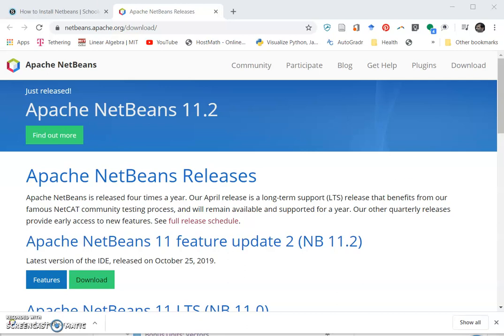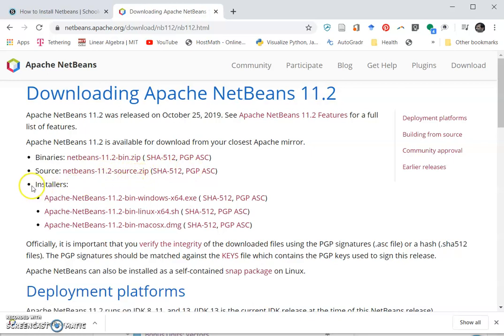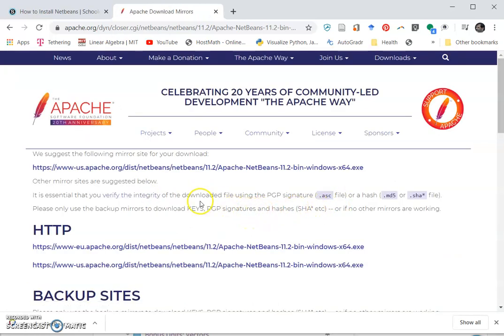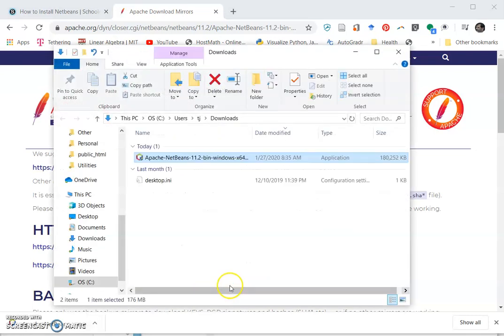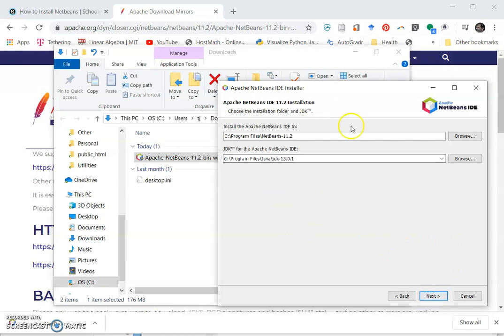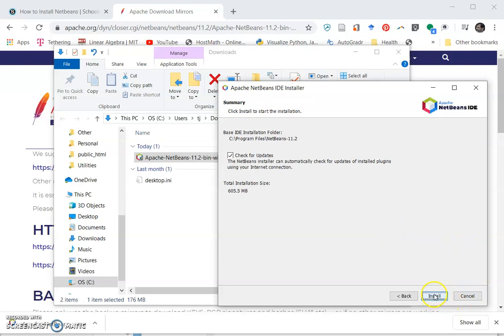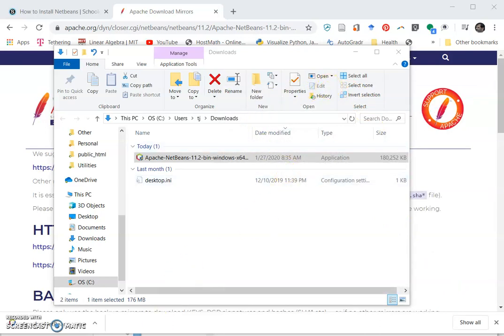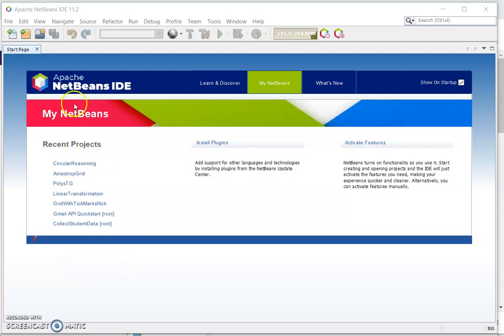Download and Install Netbeans